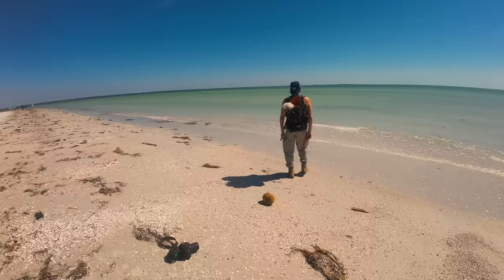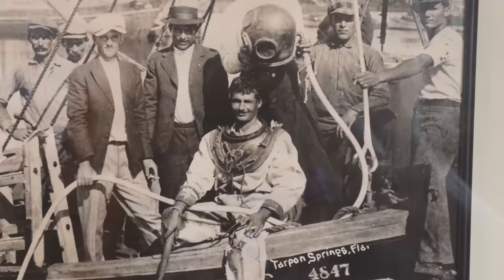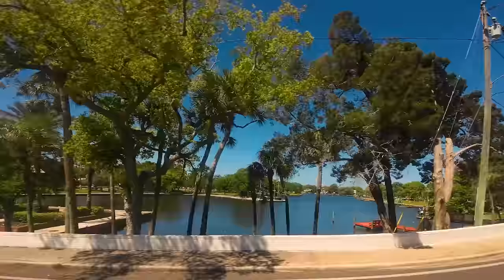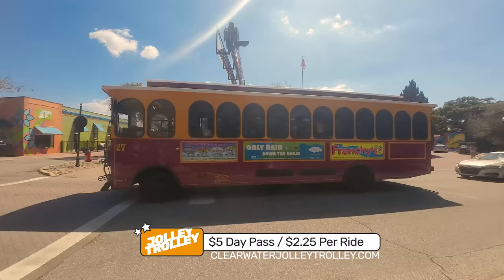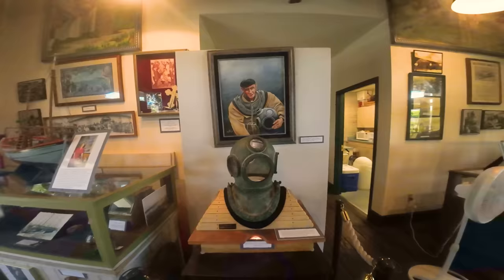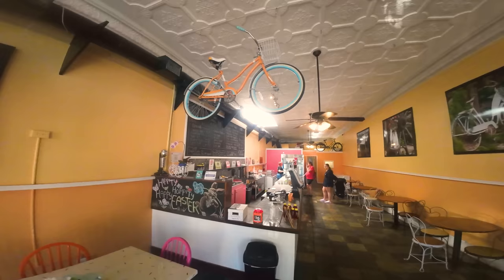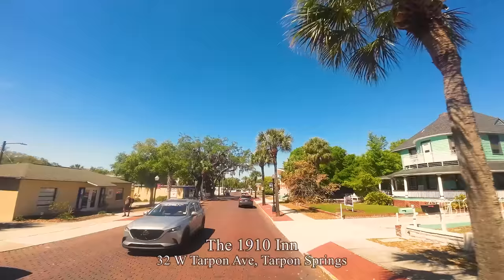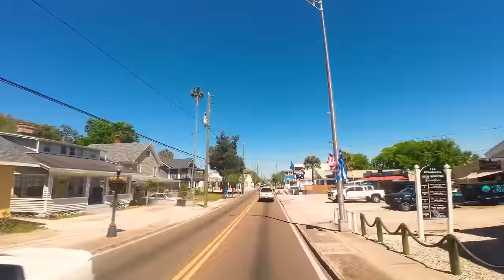Tarpon Springs - A Taste of Greece in Florida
We tour The Sponge Docks(9:30), Downtown(3:56), and The Beaches(13:52)(19:30)&  in this video of Tarpon Springs, FL

Kurgo Dog Backpack
DJI Action 3 Camera
Mavic Air 2s Drone
Canon 90 with 18-135 lense

Sponge-O-Ramas Dolphin Cruise(11:15) 510 Dodecanese Blvd, Tarpon Springs
St Nicholas Boat Line(12:25) 693 Dodecanese Blvd, Tarpon Springs
Odyssey Cruises(12:56) 776 Dodecanese Blvd, Tarpon Springs
Fulf Star Fishing Charters(18:52) 607 Island Dr, Tarpon Springs

RESTAURANTS & EATERIES
Dowtown
Toula's Trailside Cafe(4:49) 11 S Safford Ave, Tarpon Springs
Tarpon Tavern(7:02) 21 N Safford Ave, Tarpon Springs
The Bistro(7:08) 17 N Safford Ave, Tarpon Springs
Da Spot Restaurant(7:15) 305 S Safford Ave, Tarpon Springs
Morgan Mae's Oyster House(8:54) 606 N Pinellas Ave, Tarpon Springs
Katerina's Taverna & Grill(8:58) 619 N Pinellas Ave, Tarpon Springs

Sponge Docks
Captain Jack's Bar & Grill(9:10) 21 Oscar Hill Rd, Tarpon Springs
Docks Waterfront Restaurant(10:09)&  210 Dodecanese Blvd, Tarpon Springs
Yianni's Greek & Seafood Cuisine(10:15) 514 Dodecanese Blvd, Tarpon Springs
Dimitri's on the Water(12:17) 690 Dodecanese Blvd, Tarpon Springs
Mykonos Greek Restaurant(15:10) 625 Dodecanese Blvd, Tarpon Springs
Mama's Greek Cuisine(16:27) 735 Dodecanese Blvd, Tarpon  Springs
Dreams of Cuba Cigars & Cafe(17:16) 777 Dodecanese Blvd, Tarpon Springs
Hellas Restaurant(17:22) 785 Dodecanese Blvd, Tarpon Springs
Rusty Bellies Waterfront Grill(18:33) 937 Dodecanese Bvld, Tarpon Springs
Bayou Bistro(18:42) 607 Island Dr, Tarpon Springs

COFFEE & ICE CREAM
Urban Grounds Coffee Lounge(5:57) 150 E Tarpon Ave, Tarpon Springs
Orange Cycle Creamery(6:23) 212 E Tarpon Ave, Tarpon Springs
A Taste of Greece Bakery(15:20) 709 Dodecanese Blvd, Tarpon Springs
Fournos Bakery(16:52) 521 Athens St, Tarpon Springs
Hellas Bakery(17:22) 785 Dodecanese Bvd, Tarpons Springs

BREWERIES & WINE TASTINGS
Two Frogs Brewing Co(6:09) 151 E Tarpon Ave, Tarpon Springs
Brighter Days Brewing Co(6:57) 311 N Safford Ave, Tarpon Springs
Tarpon Springs Distillery(8:56) 605 N Pinellas Ave, Tarpon Springs
Anclote Brew(16:08) 735 Dodecanese Blvd, Tarpon Springs
5 Branches Brewing(16:41) 531 Athens St, Tarpon Springs
Costas Restaurant(16:47) 521 Athens St, Tarpon Springs
Wine at the Docks(18:20) 828 Dodecanese Blvd, Tarpons Springs

PARKS, BEACHES, AND TRAILS
Pinellas Trail(6:51)
Anclote River Park(13:52) 119 Baillies Bluff Rd, Tarpon Springs
Fred Howard Beach Park(19:40) 1700 Sunset Dr, Tarpon Springs

RENTALS
Neptune Cyclery(6:32) 13 S Safford Ave, Tarpon Springs
Sea Breeze Boat Rentals(9:20) 21 Oscar Hill Rd, Tarpon Springs
Your Boat Club(11:54) 512 Dodecanese Blvd, Tarpon Springs
Wheel Fun Rentals(20:16) 1700 Sunset Dr, Tarpon Springs

MUSEUMS
Historical Train Depot Museum(5:23) 160 E Tarpon Ave, Tarpon Springs
Replay Museum(6:12) 119 E Tarpon Ave, Tarpon Springs

EVENT VENUES
1910 Inn(8:17) 32 W Tarpon Ave, Tarpon Springs

HEALTH
Stewart Analysis(7:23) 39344 US Hwy 19 N, Tarpon Springs